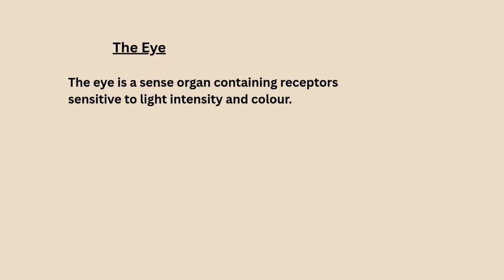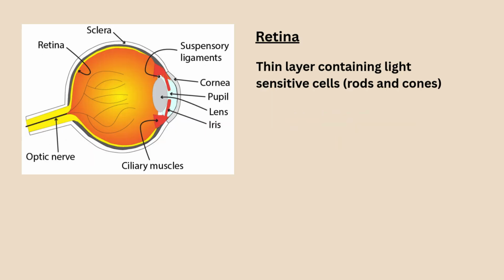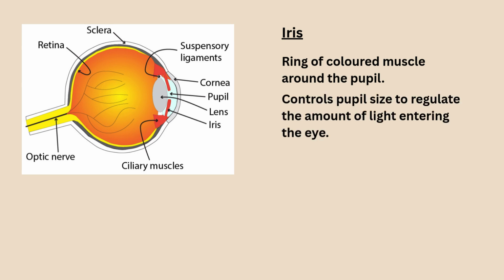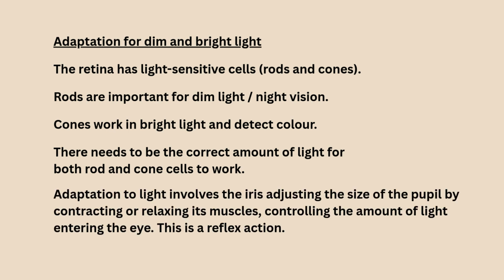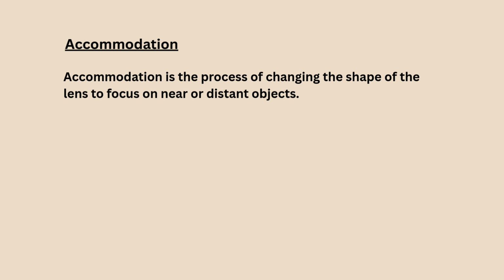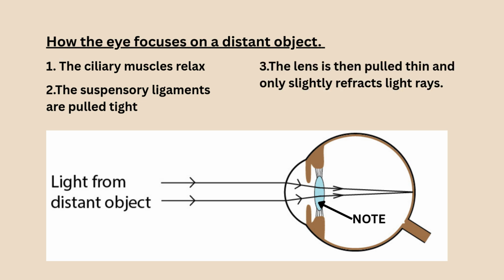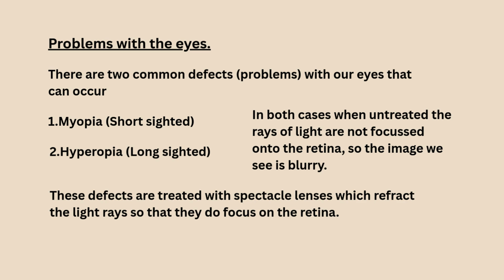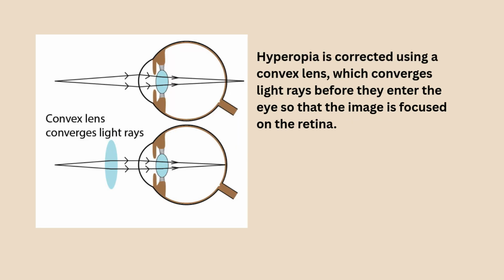The Eye for AQA GCSE Biology